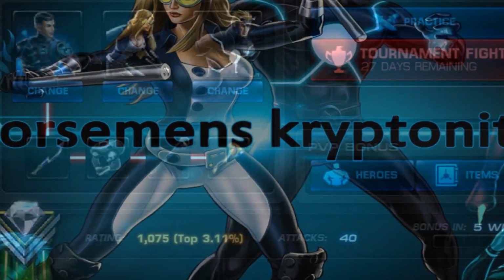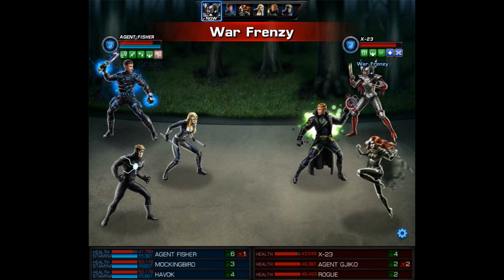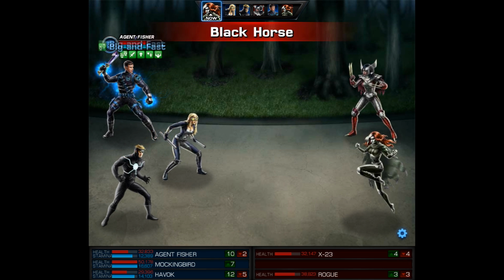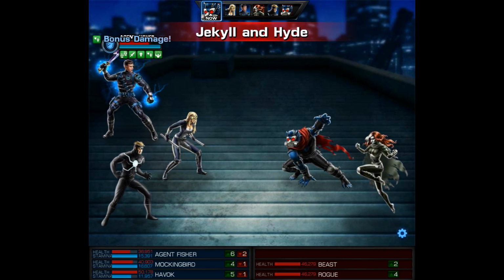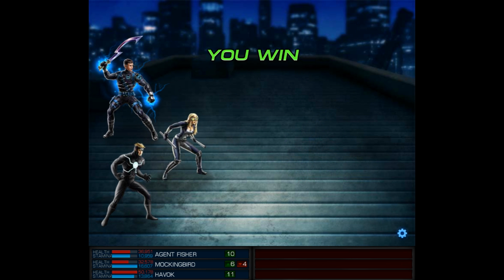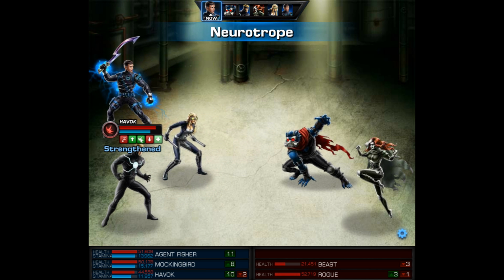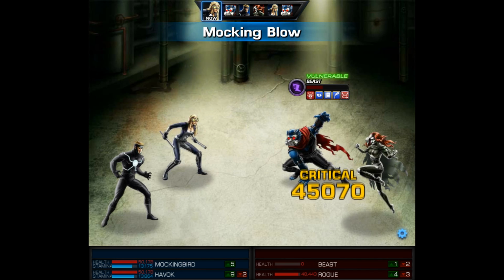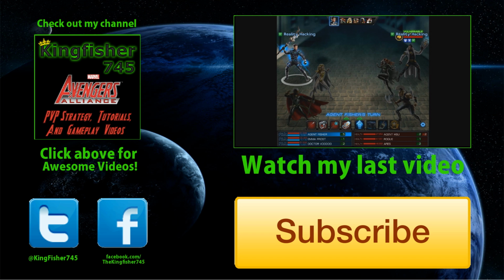Marvel Avengers Alliance PVP: The Horsemen's Kryptonite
Thank you Hayden for the team-up and graphic!